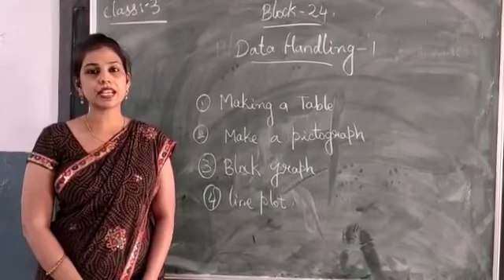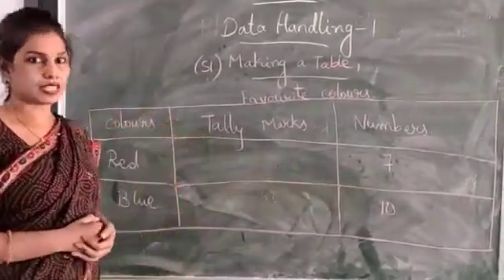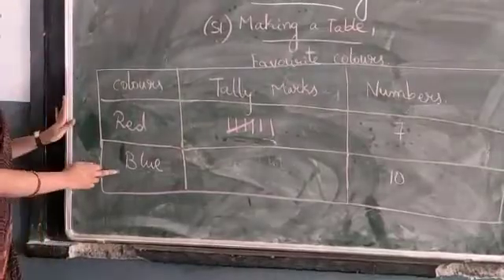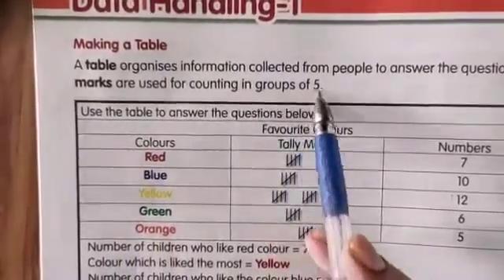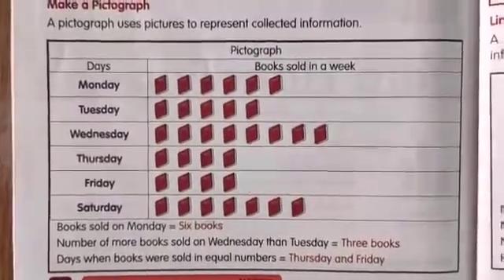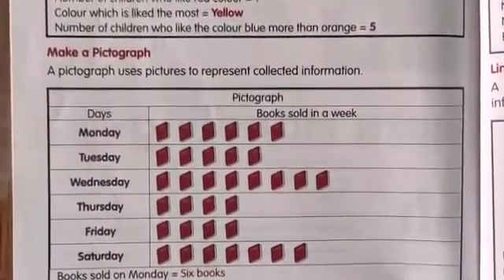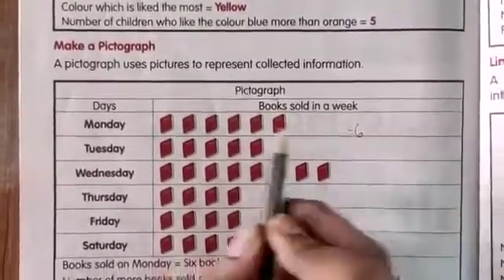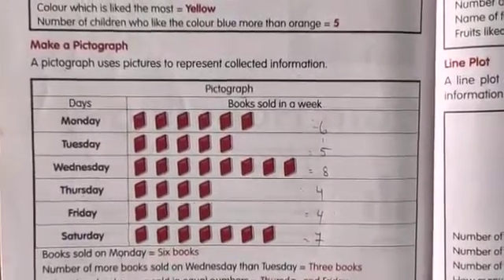Date:09/03/2021 Class:3 Subject:Maths Part-1 Block -24(S1)Making a Table(S2) Make a pictograph